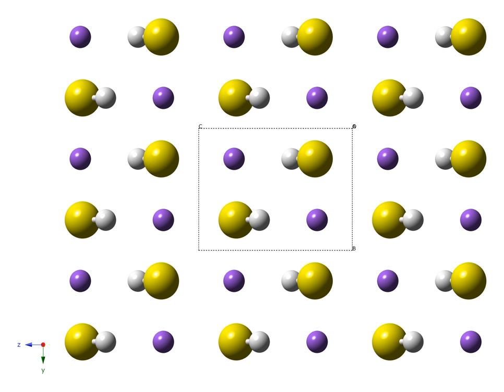Potassium hydrosulfide | Wikipedia audio article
This is an audio version of the Wikipedia Article:
Potassium hydrosulfide

SUMMARY
Potassium hydrosulfide is the inorganic compound  with the formula KHS.  This colourless salt consists of the cation K+ and the bisulfide anion [SH]−.  It is the product of the half-neutralization of hydrogen sulfide with potassium hydroxide. The compound is used in the synthesis of some organosulfur compounds.  It is prepared by neutralizing aqueous KOH with H2S.  Aqueous solutions of potassium sulfide consist of a mixture of potassium hydrosulfide and potassium hydroxide.
The structure of the potassium hydrosulfide resembles that for potassium chloride. Their structure is however complicated by the non-spherical symmetry of the SH− anions, but these tumble rapidly in the solid high temperatures.Addition of sulfur gives dipotassium pentasulfide.